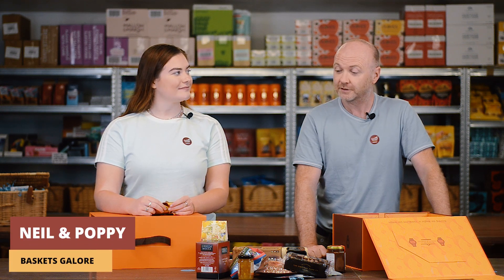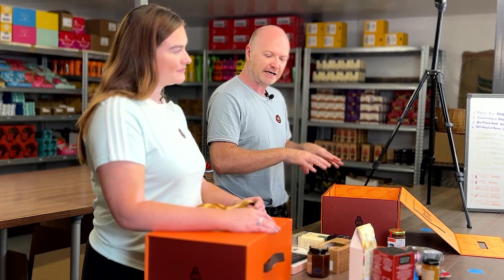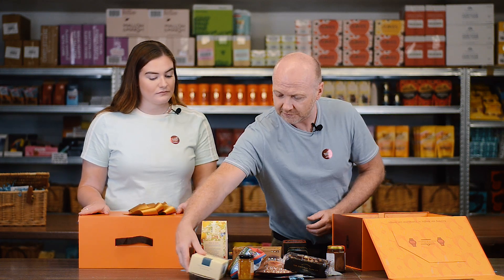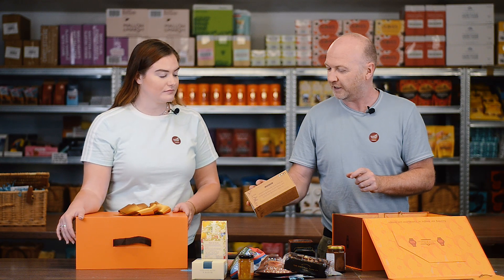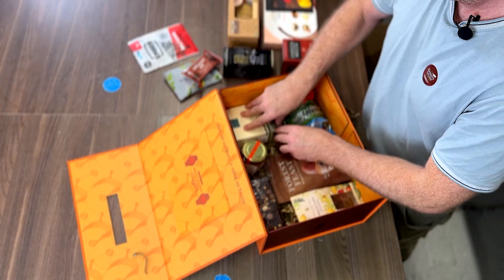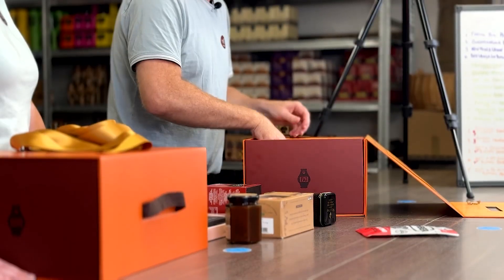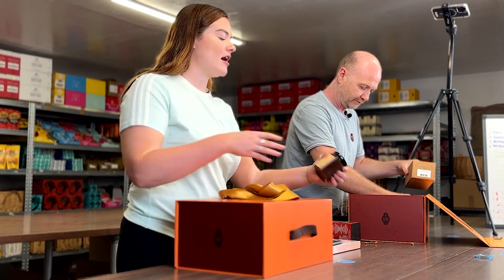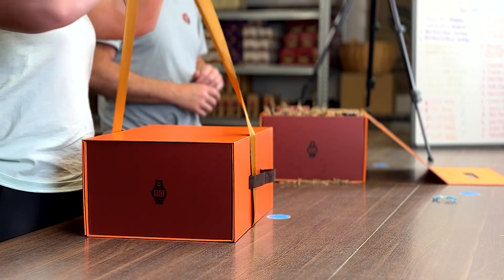How To Make a Great British Hamper 🇬🇧 Tips for Sending Hampers in Britain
Learn how to put together a Great Britain hamper with Neil & Poppy from Baskets Galore UK as professional gift company with over 20 years of experience.